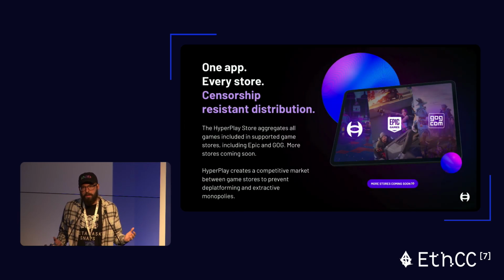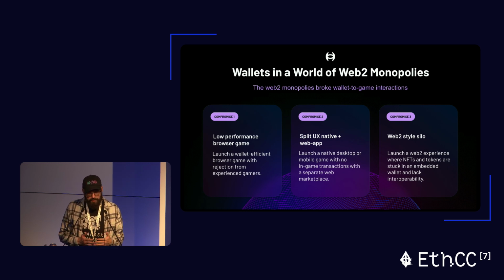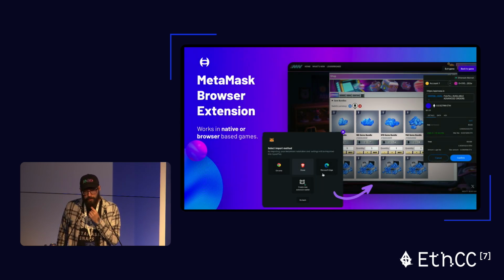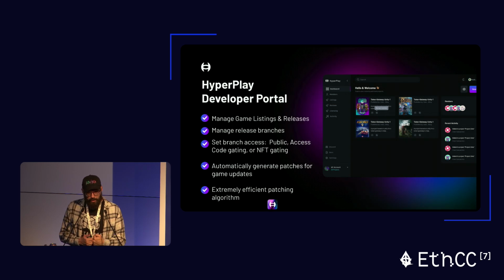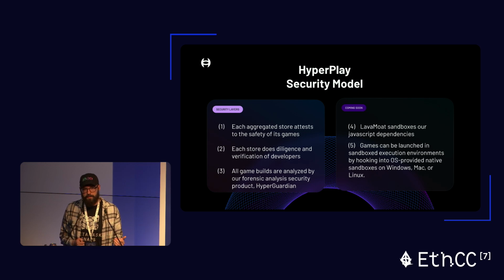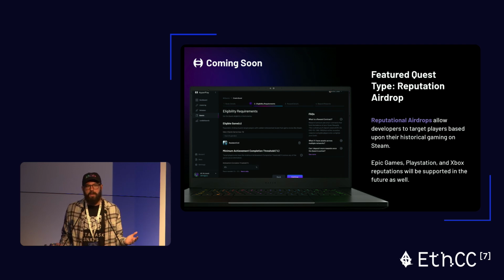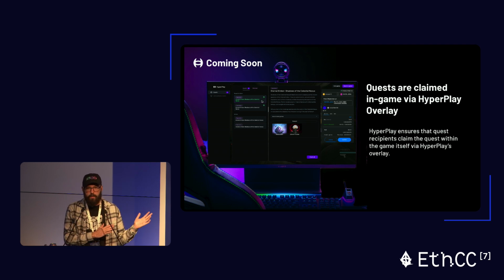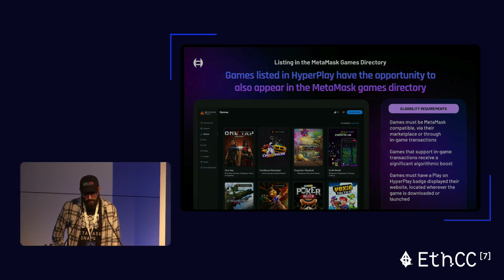EthCC[7] 07/10/2024 Jacobc.eth | Freedom to Game: Let's Vampire Attack Web2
Freedom to Game: Let's Vampire Attack Web2
Monopolistic platforms like Apple and Steam have policies that require bad Web3 UX. We will dive into the current state of web3 gaming, & how we can radically alter the gaming landscape away from the platforms and towards the developers and players.